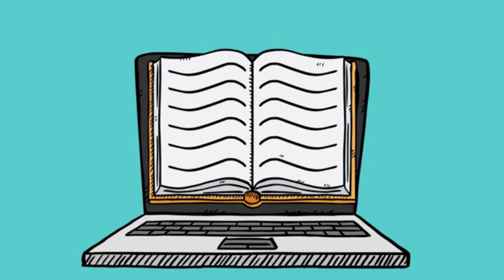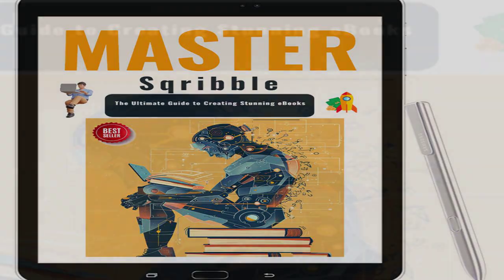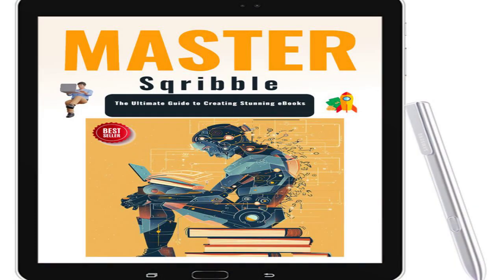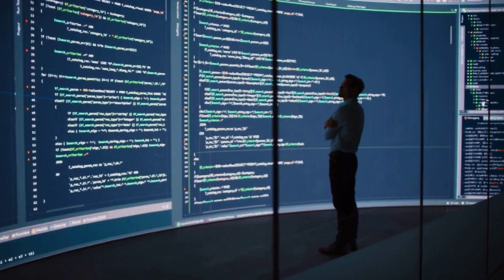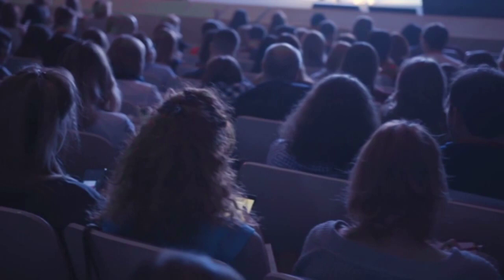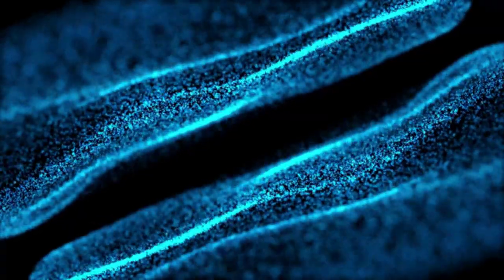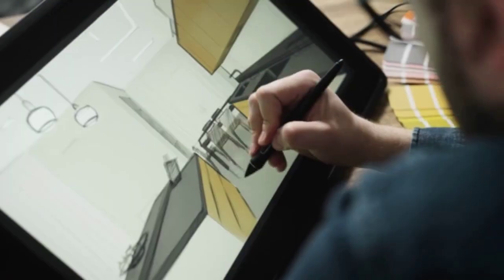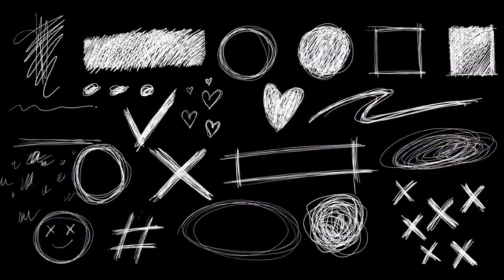The Ultimate Guide to Creating Stunning eBooks with Sqribble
Scribble is cutting-edge software that simplifies the process of creating visually appealing and engaging e-books, even for those without design skills. It offers stunning templates, rich text styling, seamless content import and editing, an intuitive drag-and-drop interface, automated table of contents and pagination, advanced features for creativity, multimedia integration, responsive design, and commercial use and monetization options.

Timestamped Highlights

00:00
📚 Unlock the power of e-book creation with Scribble
00:30
🎨 Stunning templates and design elements for visually appealing e-books
01:10
✍️ Rich text styling and formatting for easy e-book creation
01:45
🔄 Seamless content import and editing with drag and drop interface
02:15
📖 Automated table of contents and pagination for organized reading experience
02:45
💡 Advanced features to unleash creativity and enhance e-books
03:15
📱 Responsive design for optimal viewing on different devices

Key Insights

- 💡 Scribble simplifies e-book creation by providing a user-friendly interface and advanced design capabilities, making it accessible to individuals without professional design skills.
- 💡 The wide range of professionally designed templates and design elements offered by Sqribble ensures that e-books stand out in a crowded digital marketplace.
- 💡 Rich text styling and formatting options enable users to effortlessly create visually appealing e-books with minimal effort.
- 💡 The seamless content import and editing feature of Scribble allows users to import existing content or write directly within the software using an intuitive drag-and-drop interface.
- 💡 Automated table of contents and pagination generated by Scribble ensure that e-books are organized and easy to navigate, providing a seamless reading experience for readers.
- 💡 Scribble goes beyond just design, offering advanced features like content libraries, outsourcing capabilities, multimedia integration, responsive design, and commercial use and monetization options.
- 💡 The responsive design feature of Scribble ensures that e-books look stunning and function flawlessly across various devices and screen sizes, catering to the mobile-centric world we live in.

🚀 Boost Your Online Presence and Earnings! 🚀

Unlock New Opportunities: YouTube Buddy Click here to explore

Maximize your digital marketing efforts today! Explore these resources to unlock new opportunities for growth and success in the digital realm. 🌟